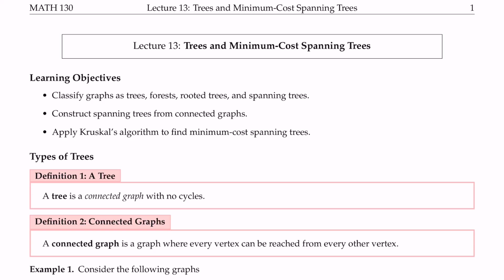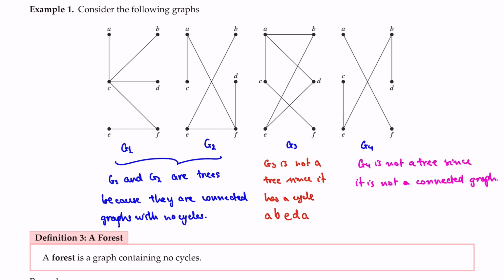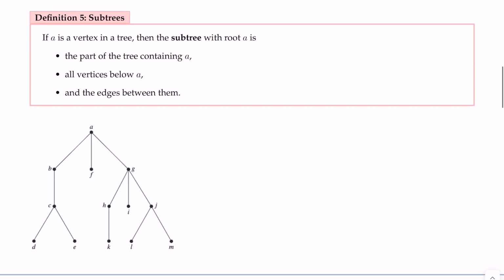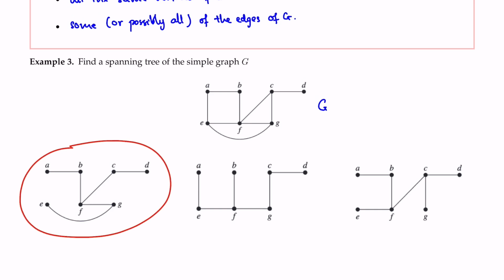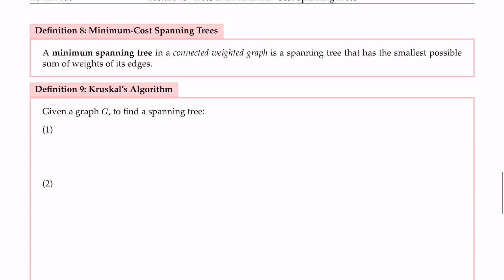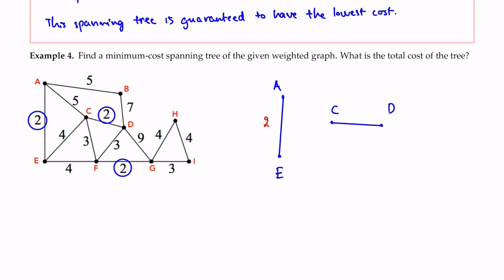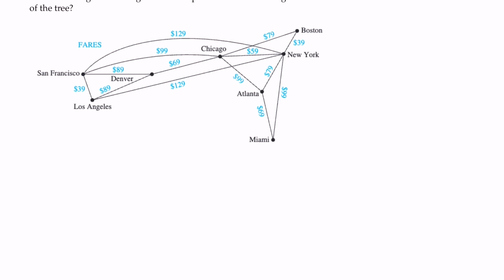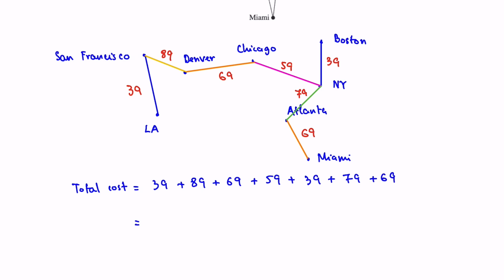L13 - Trees and Minimum-Cost Spanning Trees - Discrete Mathematics